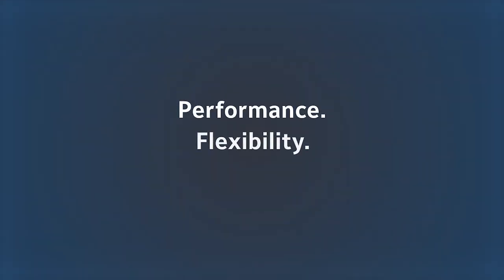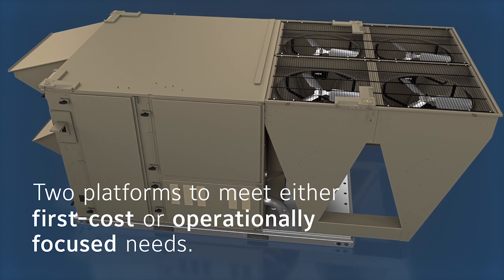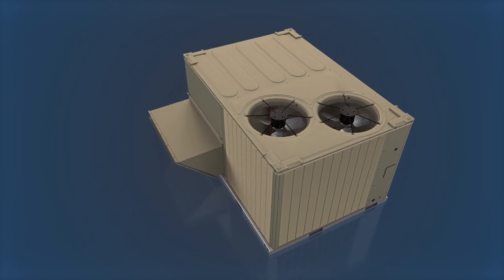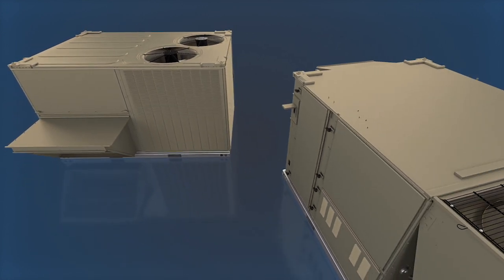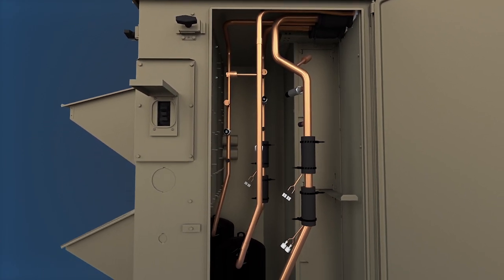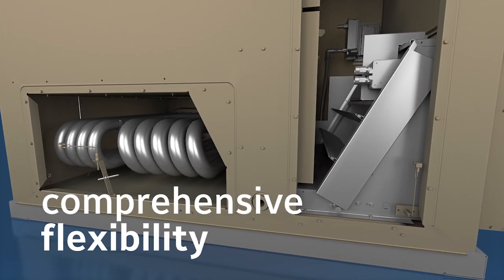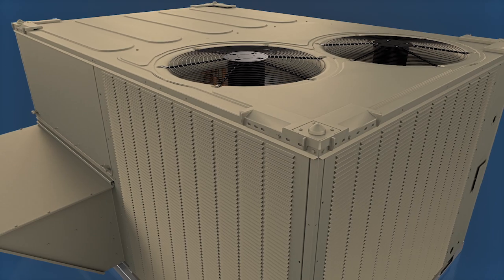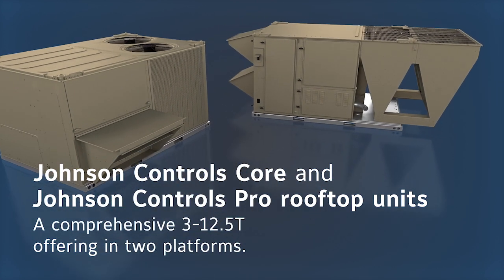Introducing JOHNSON CONTROLS® Core and Pro Ton Rooftop Units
JOHNSON CONTROLS® Core and JOHNSON CONTROLS® Pro rooftops are the most cost-effective and service-friendly solution to high-performance cooling on the market today.

JOHNSON CONTROLS® Core and JOHNSON CONTROLS® Pro 3-12.5 ton rooftop units provide a wide offering of performance-focused solutions. Whether you need a basic unit for code compliance or premium features for higher-level concerns like Indoor Environmental Quality (IEQ), our Core and Pro rooftop units are ideal for your application. With both air conditioning and heat pump models available, along with various heating options, Core and Pro rooftops offer solutions for both first-cost and operationally focused needs. And both have options to meet DOE 2023, ASHRAE 90.1 – 2016 and IECC 2015 requirements.